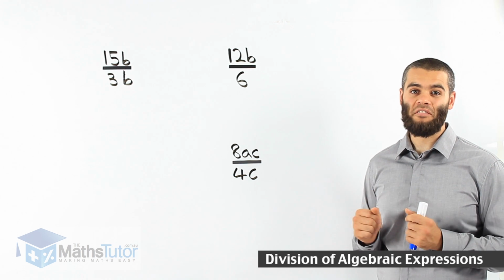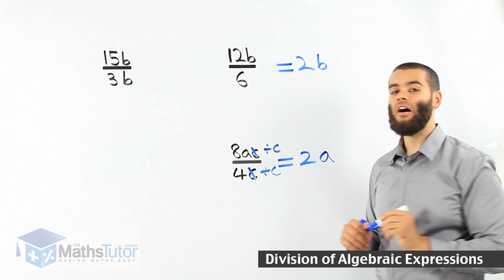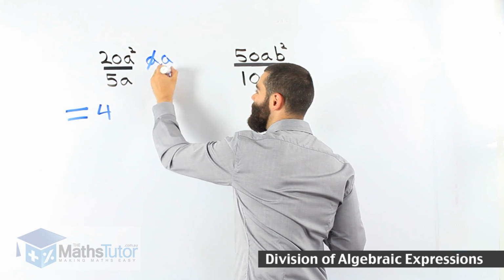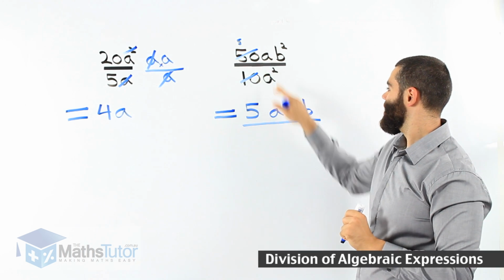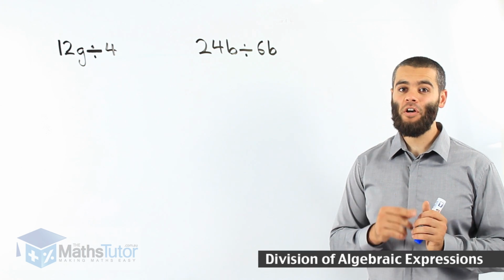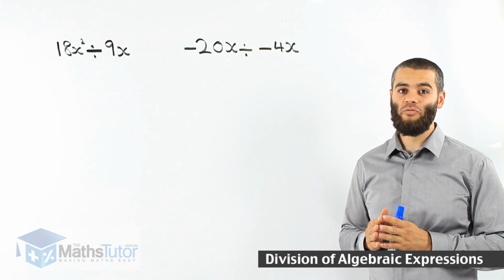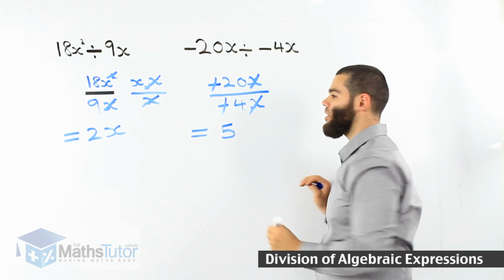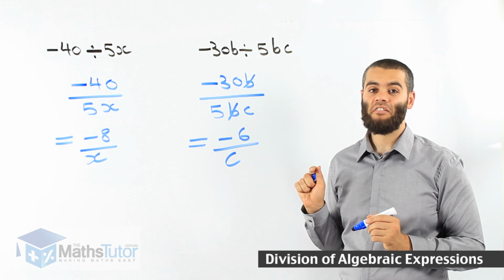83 Division of Algebraic Expressions